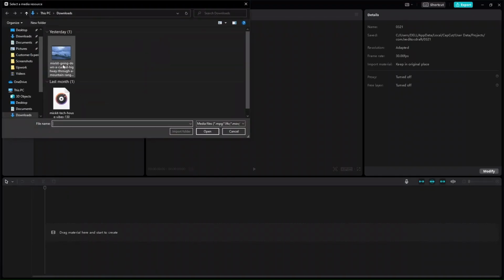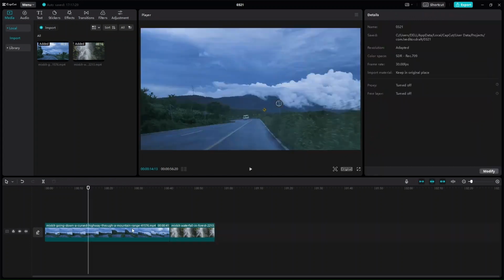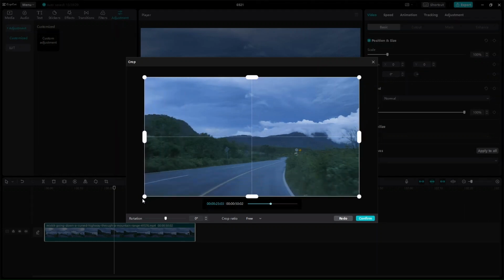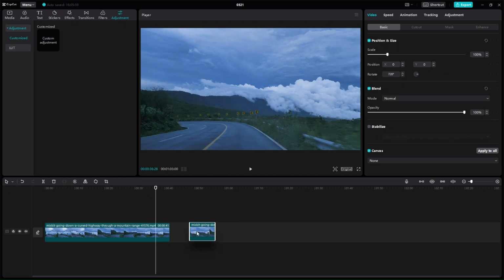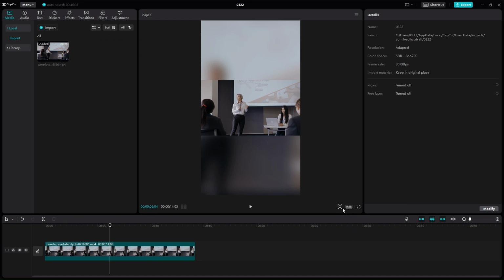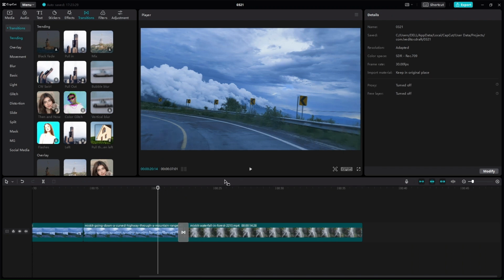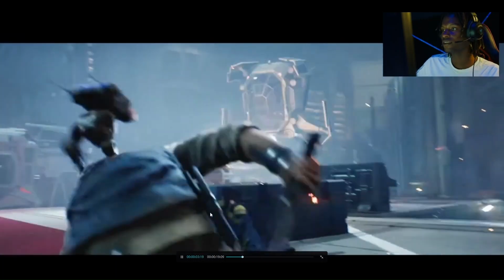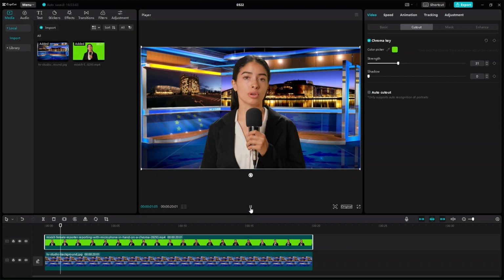CapCut Video Editing Tutorial - Create First Video with Free Video Editor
Learn the features of Capcut like trimming, split, removing the green screen, adding transitions, etc in the CapCut video editing tutorial.

Chapters

0:00 Upload Media and Add to Timeline
0:26 Add Clipped Video to Timeline
0:51 Trim Video
1:45 Crop Video
2:34 Rotate video
2:41 Mirror effect
2:49 Freeze a frame
3:04 Undo and Redo
3:09 Split video
3:30 Delete video from the timeline
3:41 Play video in reverse motion
4:03 Add canvas and change the aspect ratio
5:10 Add transitions
5:56 Picture-in-picture (video overlay)
7:12 Remove the Green Screen and Add the Background